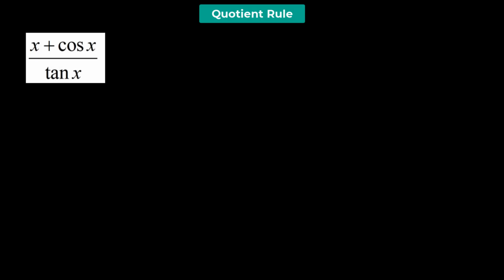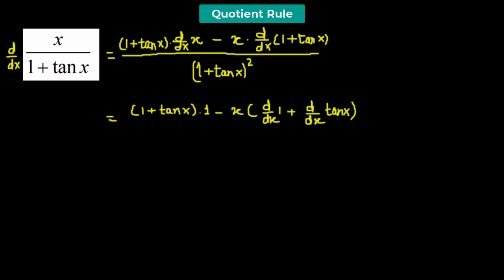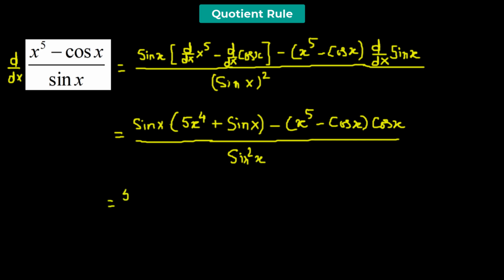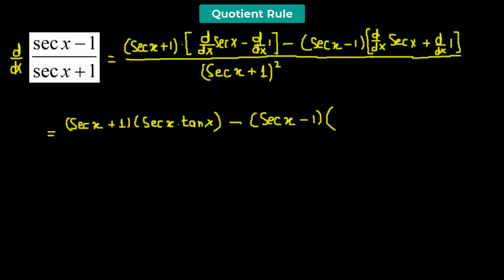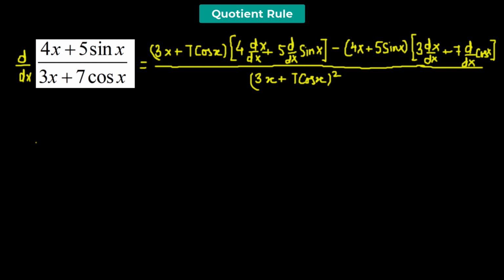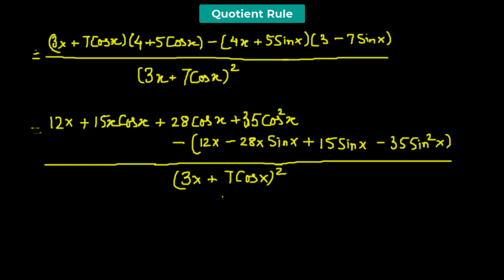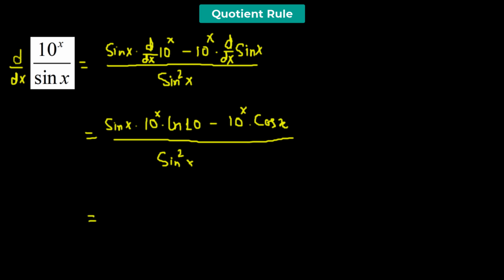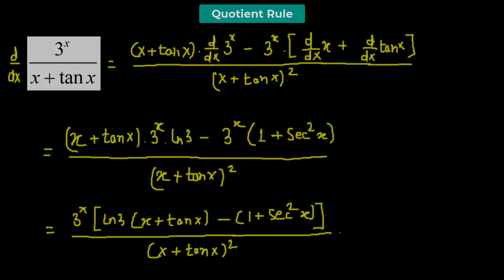5.3 | Differentiation | The Quotient Rule - Worked Out Problems 3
5.3 | Differentiation | The Quotient Rule - Worked Out Problems 3

In this simple to follow video tutorial, you will learn the Quotient Rule in Differentiation!
The Quotient Rule in Differentiation, a fundamental rule in calculus, will be explained in this video.
Discover how to distinguish between functions of the form f(x)/g(x), as well as how to tackle a variety of issues with this rule.
We'll also take a look at several applications of the quotient rule.

Those studying calculus who want to comprehend the Quotient Rule in Differentiation should watch this video.

About